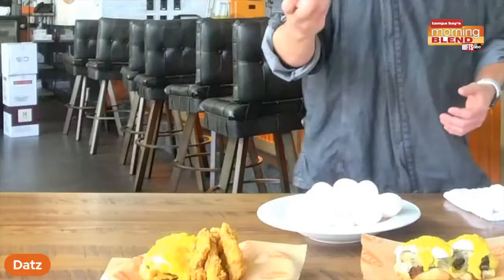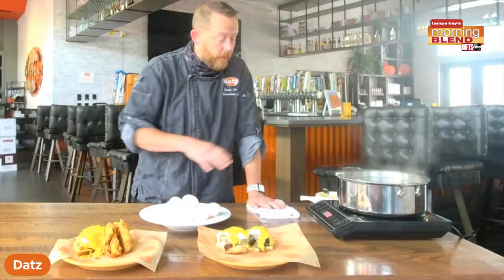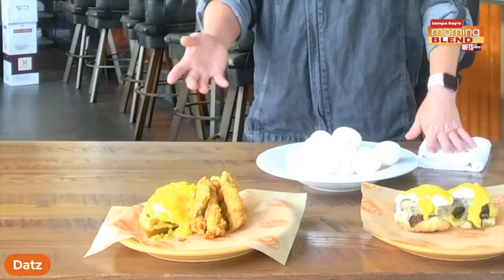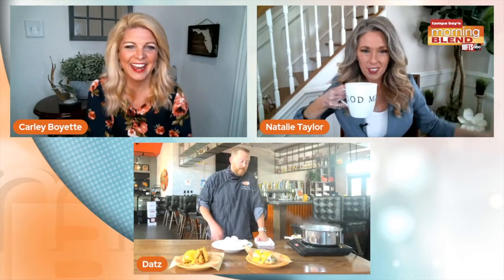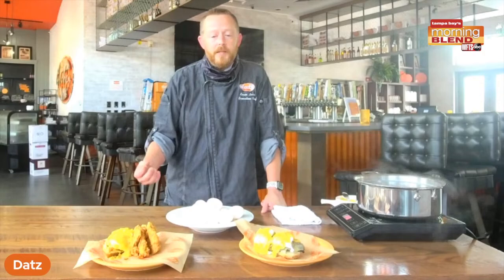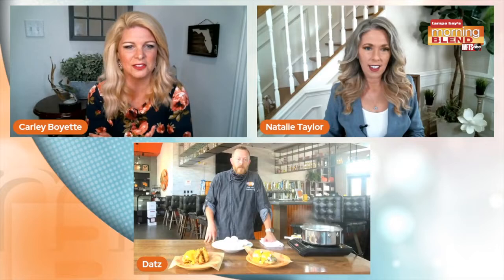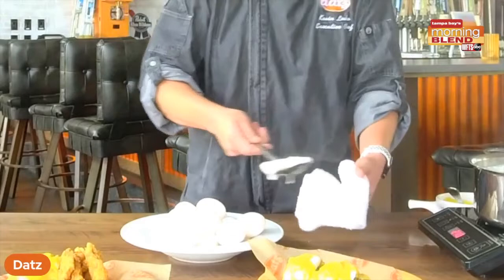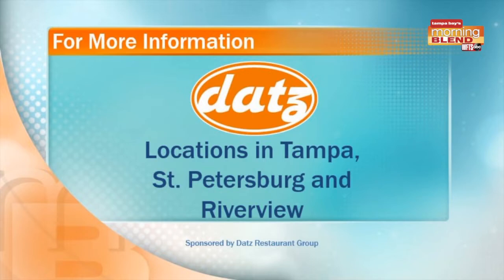Datz Highlights Egg Dishes | Morning Blend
Datz Restaurant Highlights Egg Dishes